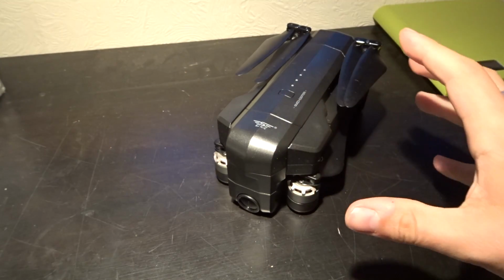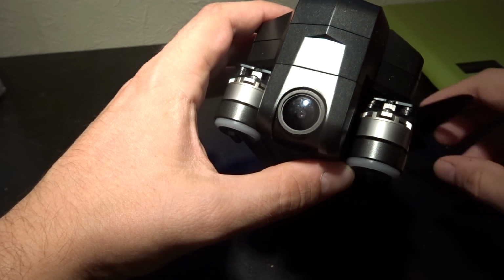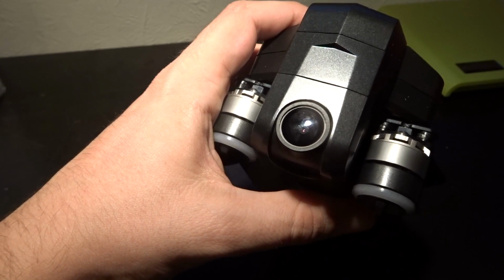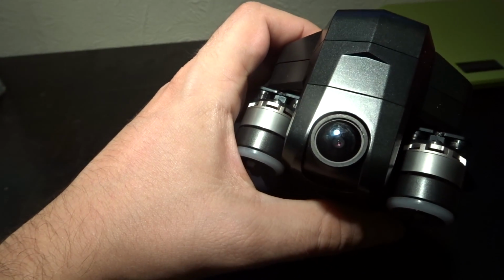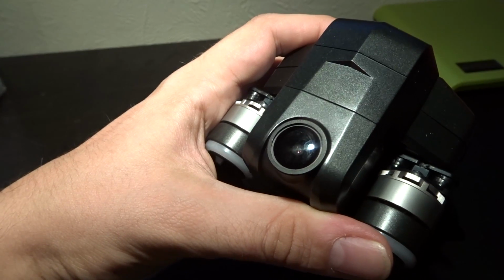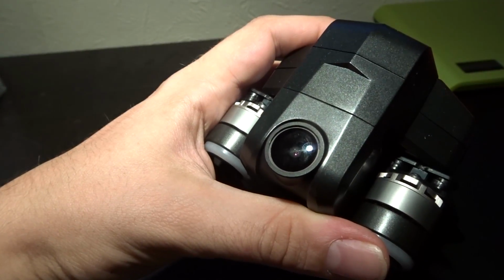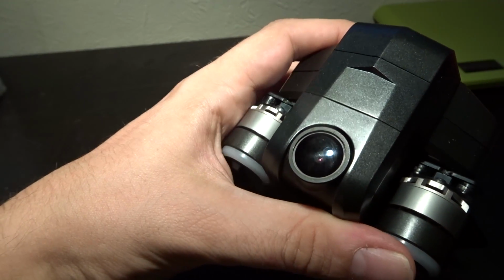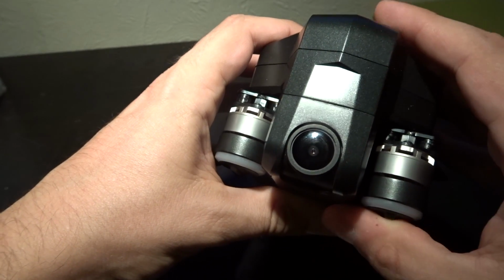SJRC F11 Pro Camera & Video Basic Analysis Video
Carrying on the SJRC F11 Pro Video Week we are looking at the camera and video.  In this short video we go over the video from the SD Card and the video direct from my iPhone 8, and see if there is a difference to the output.  This new camera module is a 2k affair that gives the same resolution to the photos as the videos.

SJRC F11 Pro Quadcopter UK
SJRC F11 Pro Quadcopter US

SJRC F11 Quadcopter UK
SJRC F11 Quadcopter US

If you like/enjoy what I do, please consider donating.  Any money donated goes towards bringing you better remote controlled vehicles, cameras, updated computer equipment so i can make this channel better. Thank you for anything you can give and your support:

== Other Projects ==

= Cameras UK Links =
I only use GoPro & Canon Cameras
Canon 4000D
Canon 200D

= Cameras US Links =
GoPro Hero 7
GoPro Hero Session 5
Canon 4000D
Canon 200D